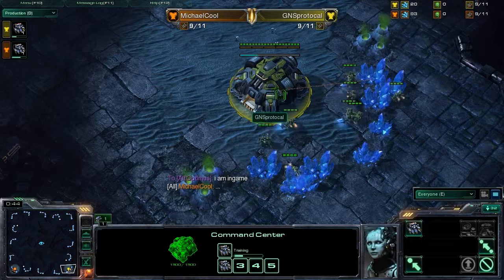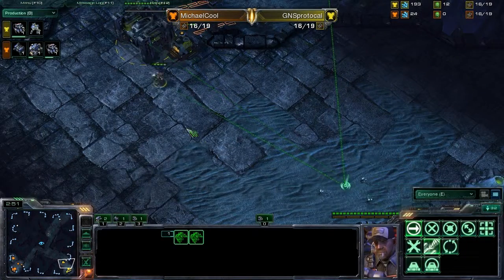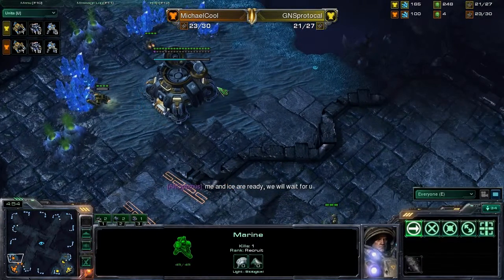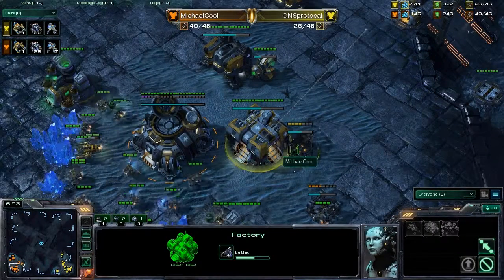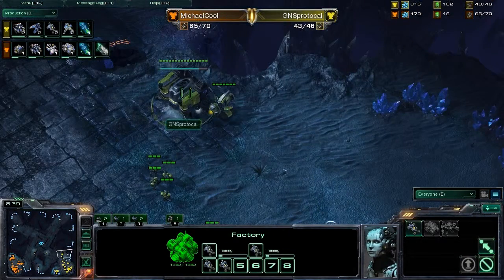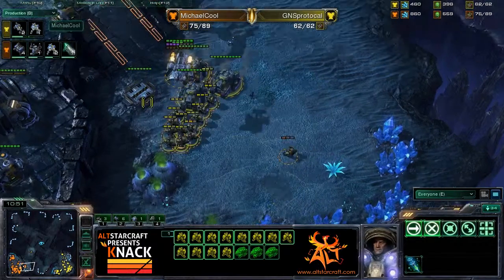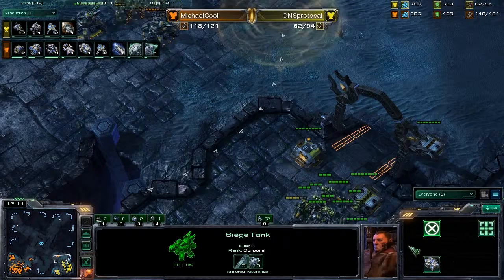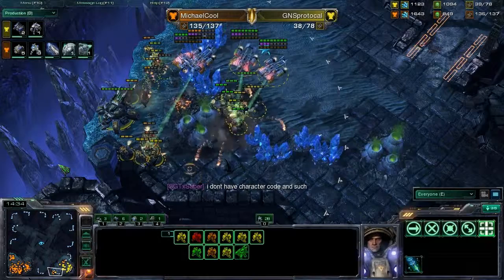Sc2 MichaelCool Vs GNSprotocal TvT Bo1 ALT-Stracraft's Open Arena 2/18/12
Starcraft 2 MichaelCool Vs GNSprotocal TvT Bo1 ALT-Stracraft's Open Arena 2/18/12